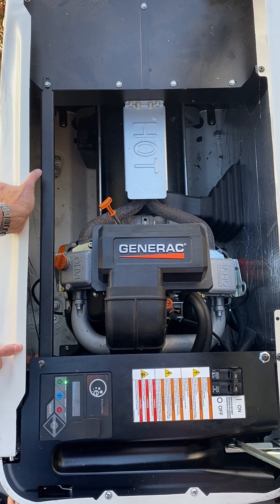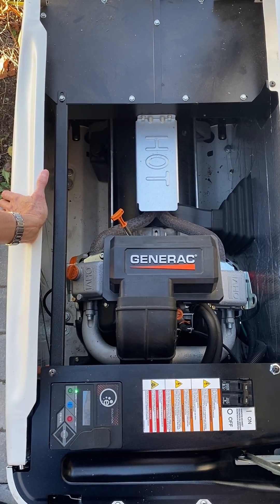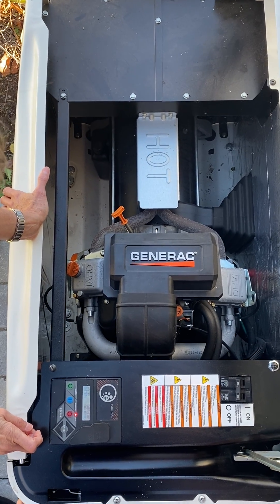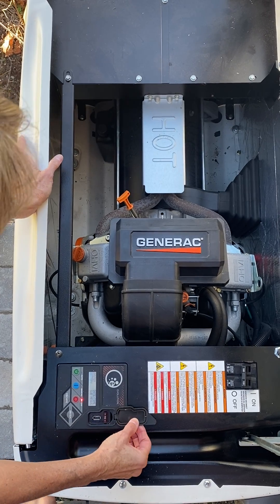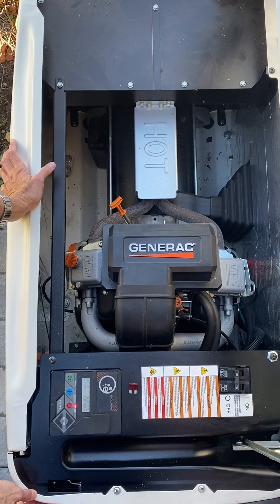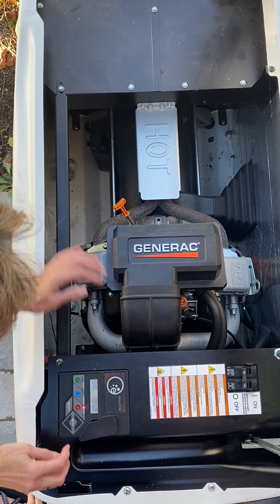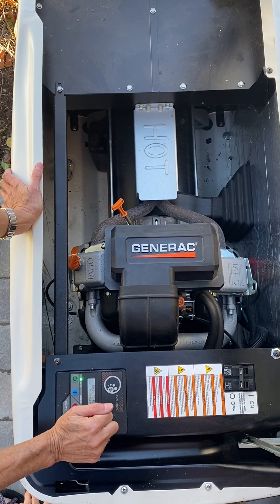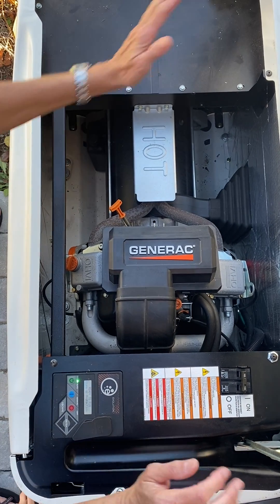Generac stand-by evolution controller - Saving fuel and battery during an extended power outage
Tutorial on how to shut down a Generac generator with evolution controller during a power outage to save fuel and the battery.